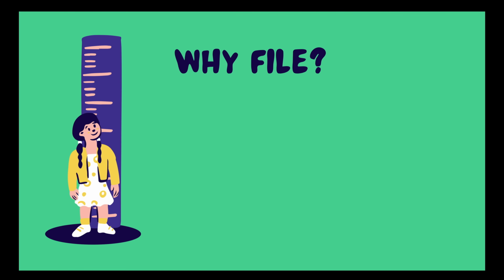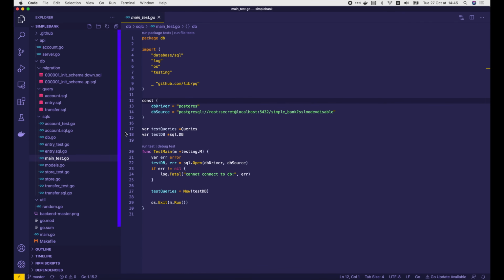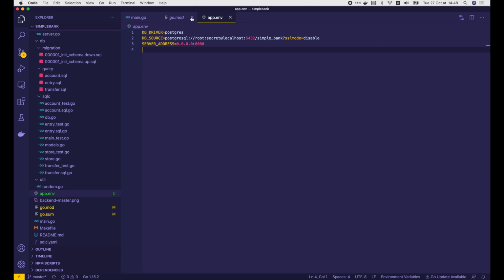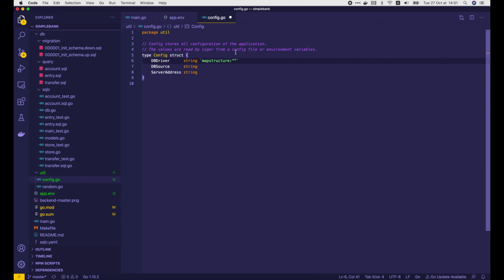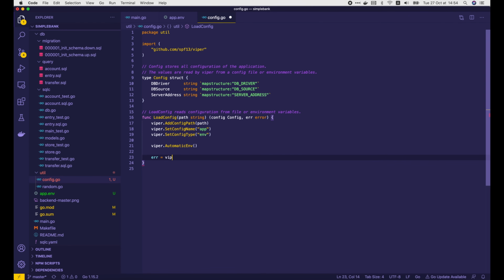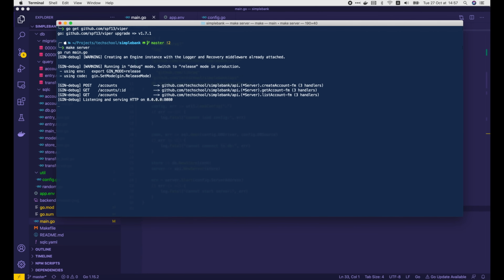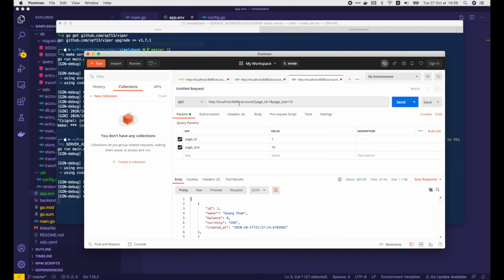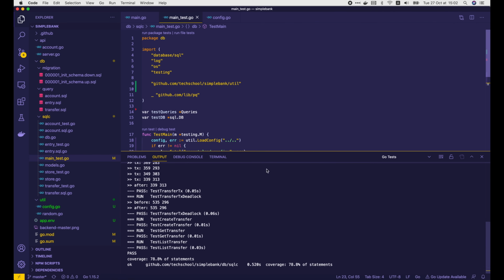[Backend #12] Load config from file & environment variables in Golang with Viper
When developing and deploying a backend web application,  we usually have to use different configurations for different environments such as development, testing, staging, and production. Today we will learn how to use Viper to load configurations from file and environment variables.